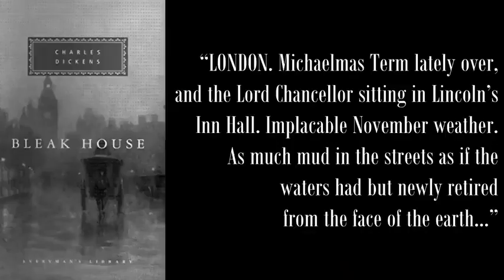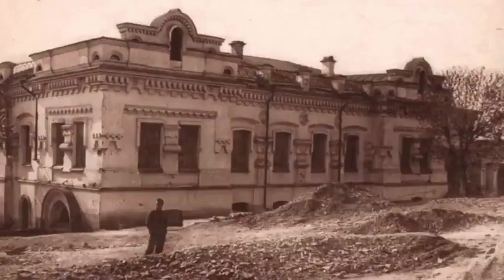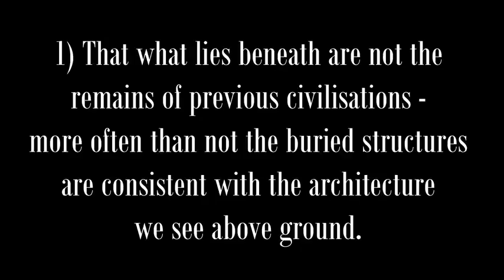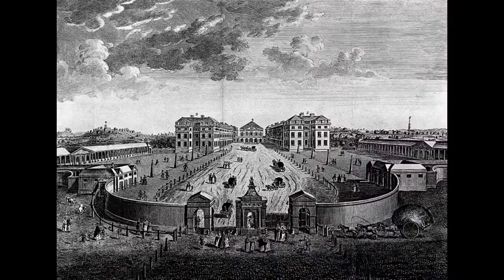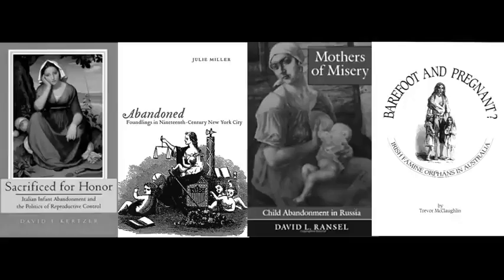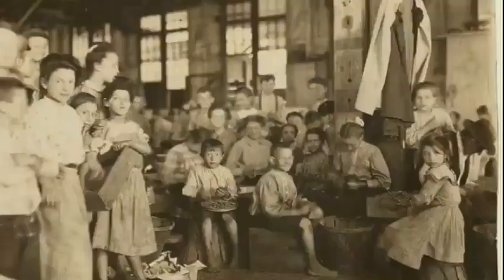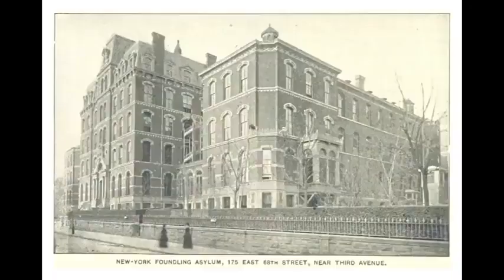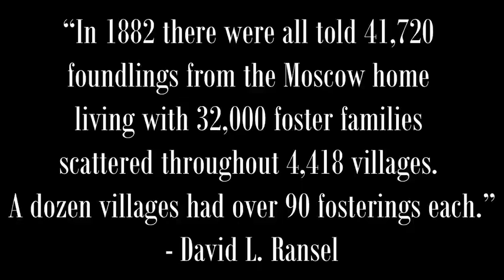Stolen History; Lifting the veil, Secrets of the plane. (2)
This is the true history of the World and the proof, the unimaginable proof of the horrible atrocities that have been done to our true heritage and nature. The lies that have been perpetually regurgitated over and over again. so much so that it's taken on a false truth and anyone alive at the turn of the 20th century was systematically and diabolically assassinated through a series of "world wars" that have purposely been created for such a giant task.
You ask who would do such atrocities to the people of this world? Europe's elitist Kabal ruling faction! That's who! The most amazing Greco/Roman Architecture was everywhere around the world in huge numbers, huge building and tall spires that would rival the tallest buildings of today. This post Roman Architecture style wasn't just overtly grandiose, it's scale, masonry of fine granite and marble, and intricate reliefs on almost every building show a perfectionistic approach to detail, that current technology and systems does not have the ability to recreate these magnificent works of a time that has been deliberately forgotten and expelled from all written history! why? what happened to all the people? what are the powers in control trying to hide?
All I know is that my spiritual health is important to me and my understanding of my  true God is not shaken by this new evidence!
May God find mercy on their souls and may they find the peace they desire in the real truth and light when it's deception is unveiled for the whole world, and to rise up and demand explanations of these sinister collaborators.